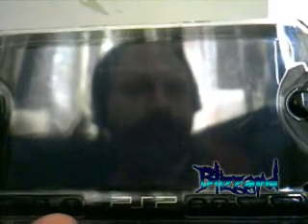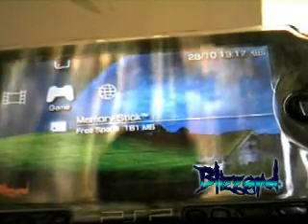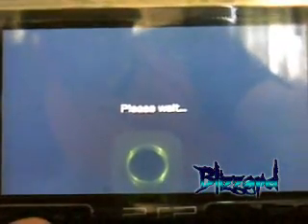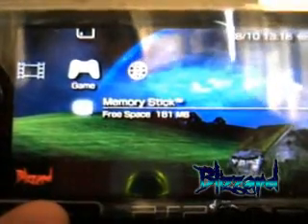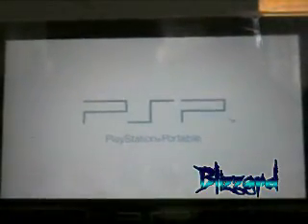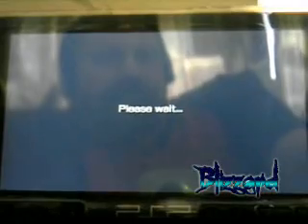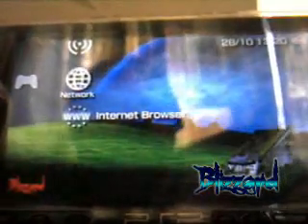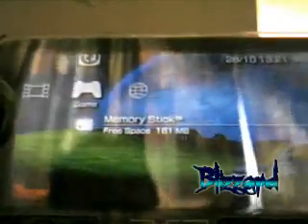2.71 SE B PSP Firmware ISO loading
2.71 SE B firmware ISO loading